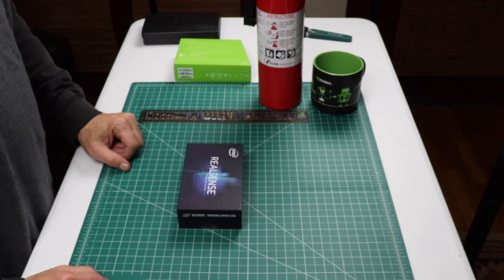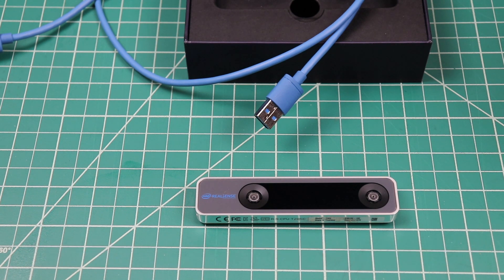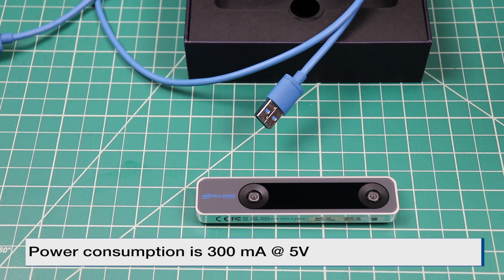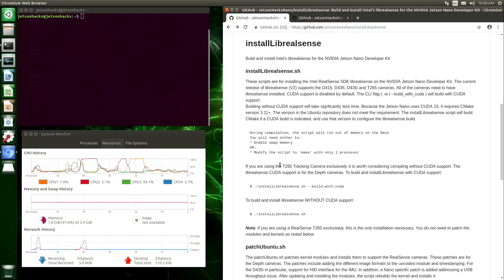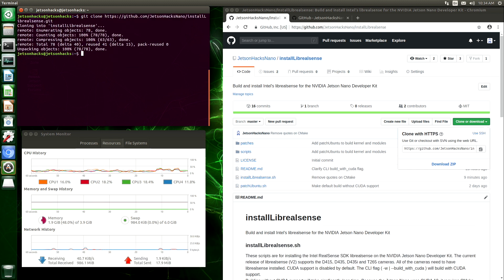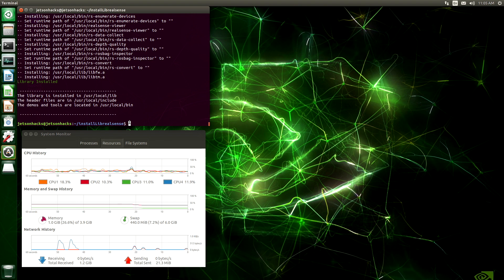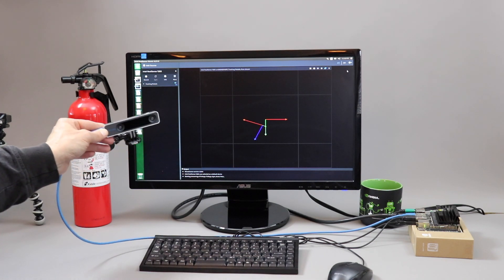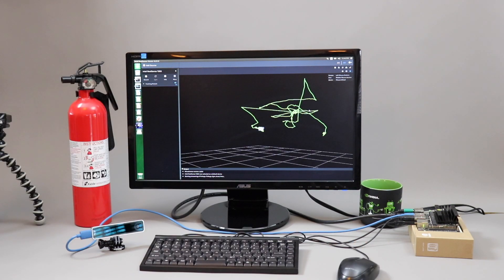Jetson Nano + RealSense T265 Tracking Camera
Installing an Intel RealSense T265 Tracking Camera on a NVIDIA Jetson Nano Developer Kit. Full article on JetsonHacks
 0:19 - Unboxing
1:02 - SLAM explanation
1:31 - Camera Features
2:58 - Librealsense SDK Install
5:14 - Demo!